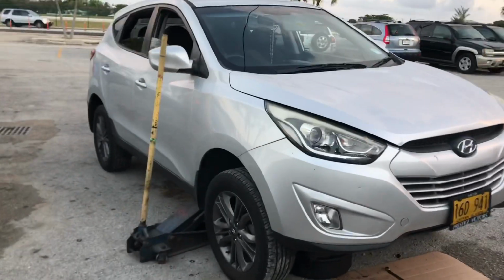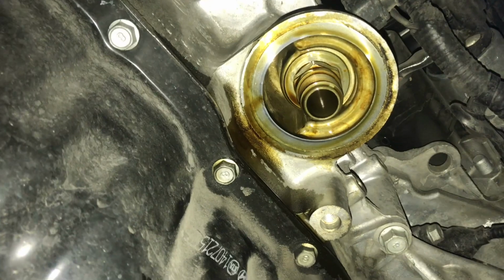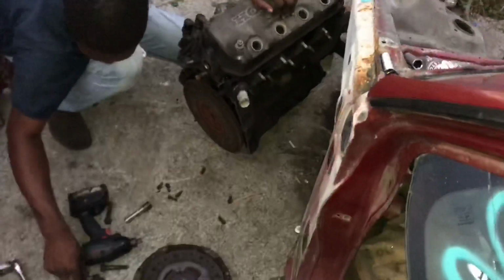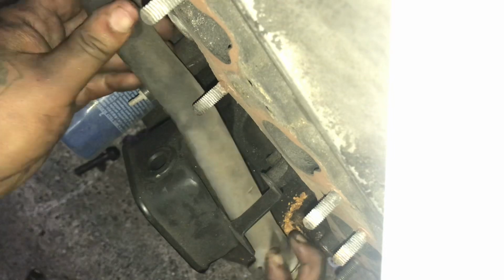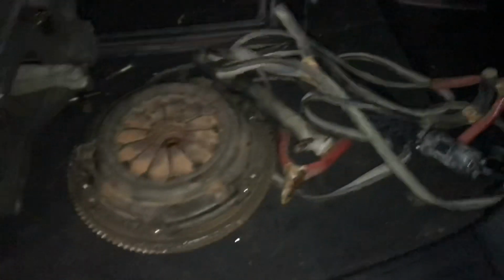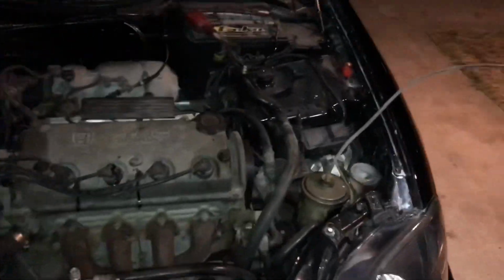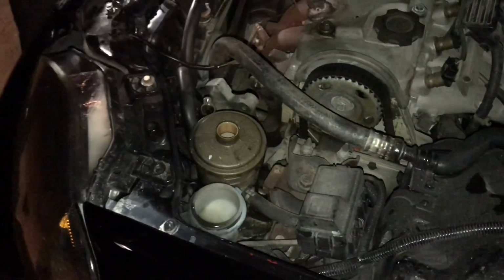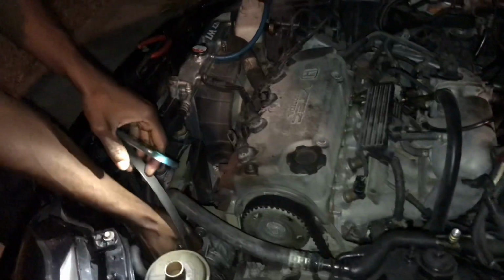Quick oil change | Scrapping | RHD Coupe